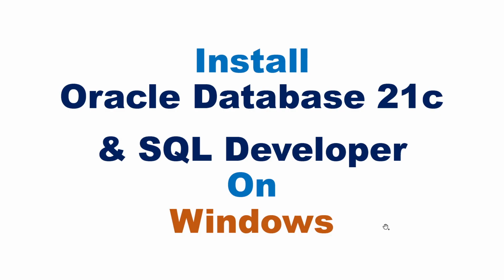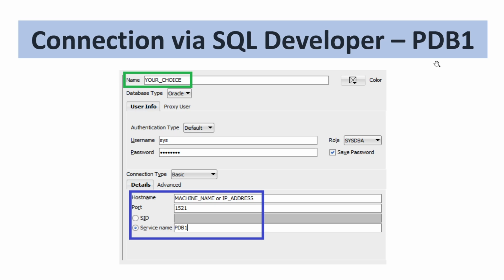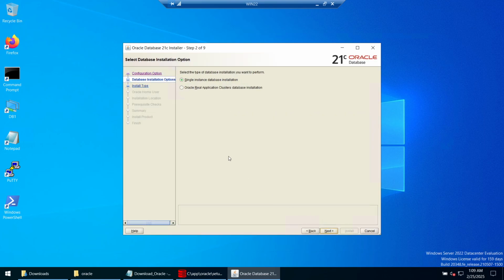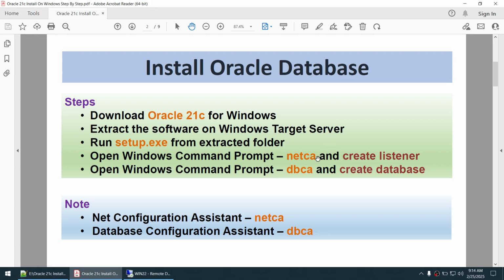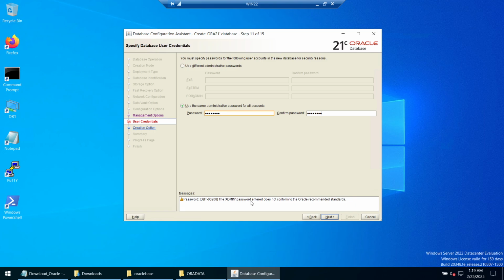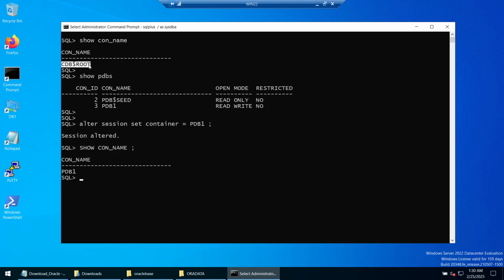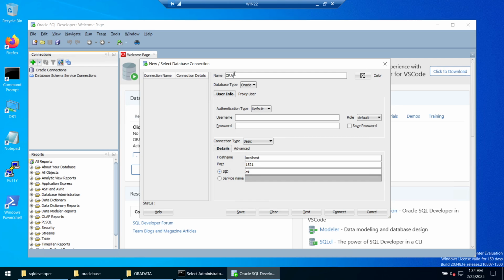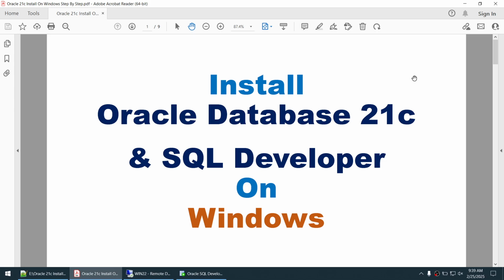Oracle Database 21C Install On Windows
Oracle Database 21C Install On Windows Step by Step Setup

00:00 Introduction & Theory
05:10 Lab
05:30 Download Oracle Database 21c
07:15 Extract the Oracle Database 21C Software
08:30 Install the Oracle Database 21C Software
11:50 Create the Listener
14:50 Create the Oracle Database
22:10 Connect to the Database using SQLPLUS
27:00 Install SQL Developer
27:45 Connect to the Database using SQL Developer
31:30 Create Test Table
33:15 Summary & Conclusion